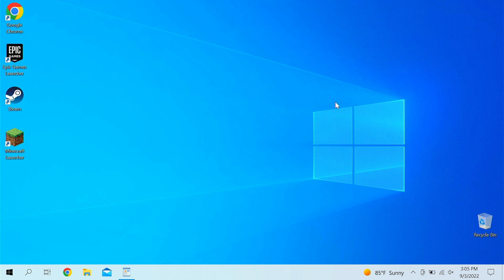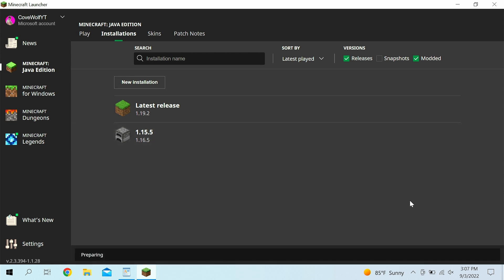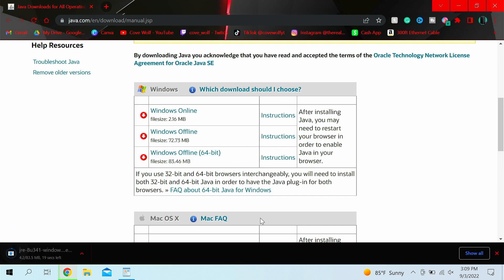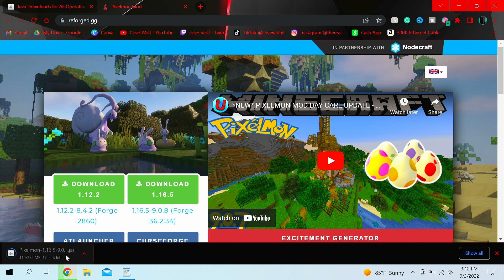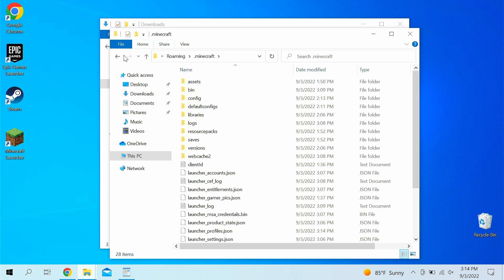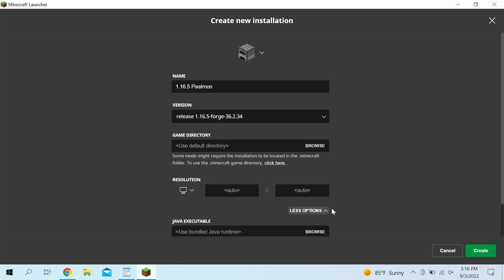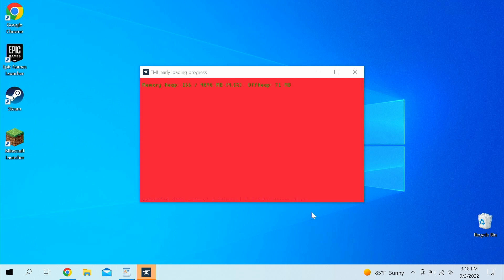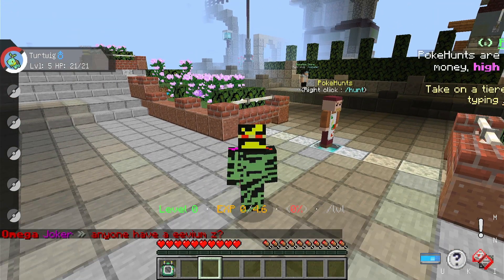how to install pixelmon 1.16.5 on minecraft pc (pixelmon installation guide)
If you are struggling to get this to work I have made an updated tutorial that has fewer steps required. Please consider watching it if you are having issues

how to install pixelmon 1.16.5 on minecraft java edition pc 2022